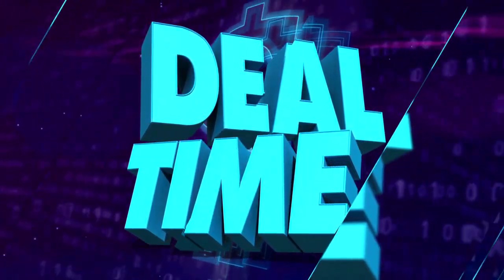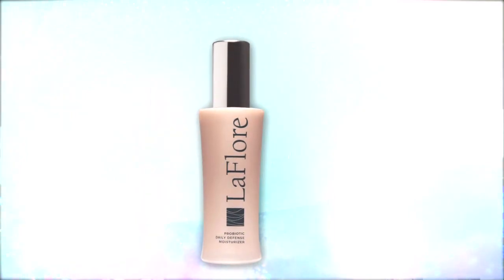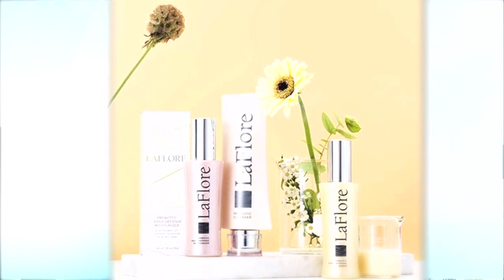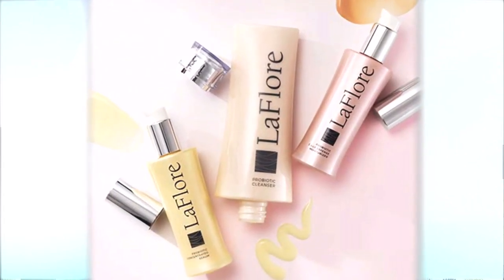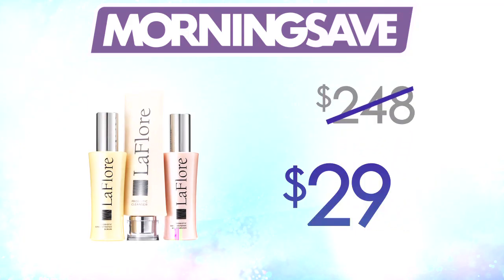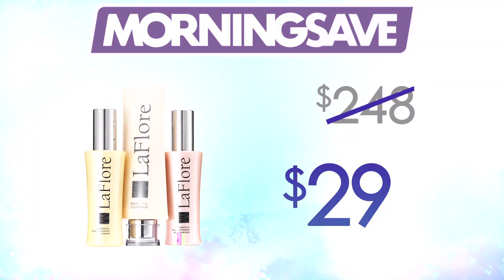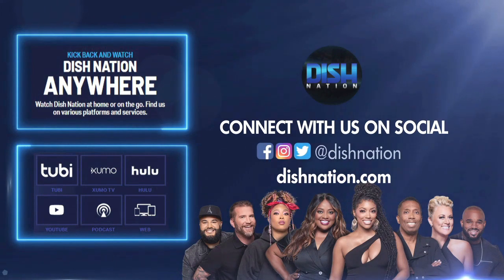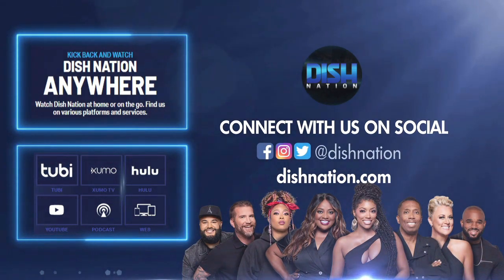Today’s Deal: LaFlore Probiotic Three-Step Skincare Set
HOSTS
ATLANTA: